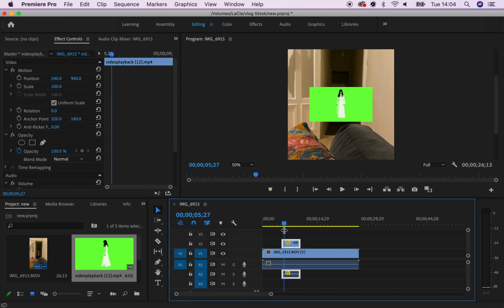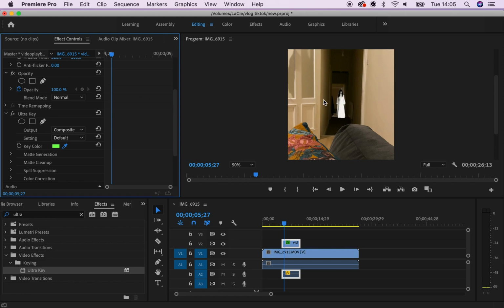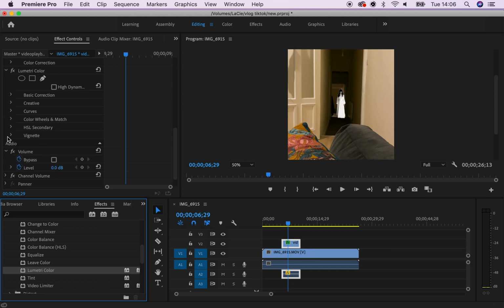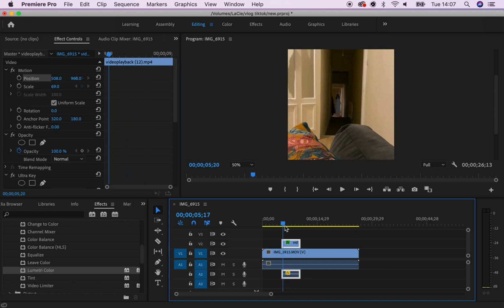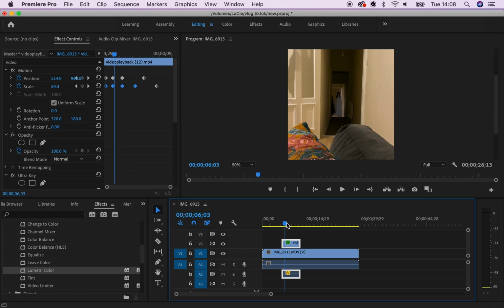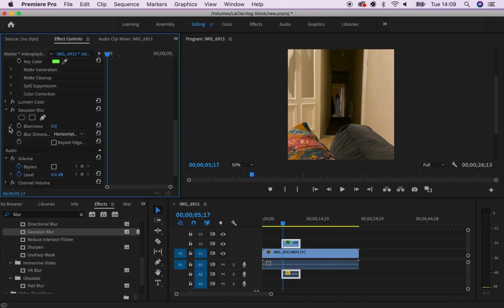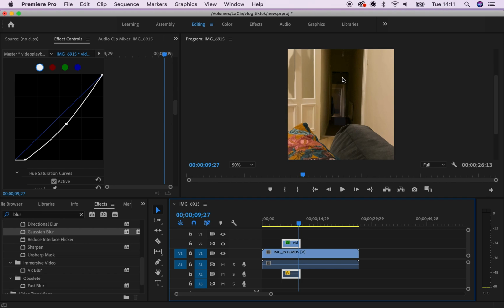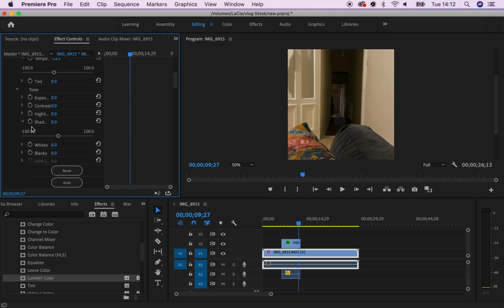How To Edit A Fake Ghost For TIKTOK / Youtube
Hey everyone, welcome to my TUESDAYS TOP TECH TIPS. Today I am showing you how to edit a ghost in Adobe Premiere Pro for Tiktok / Youtube.
This will also teach you how to edit green screen footage and colouring.
Remember to tag me or message me if you use these techniques for a shout out.
(oh and I'm aware the only scary thing in this video is me - i look terrible!)

Thanks!